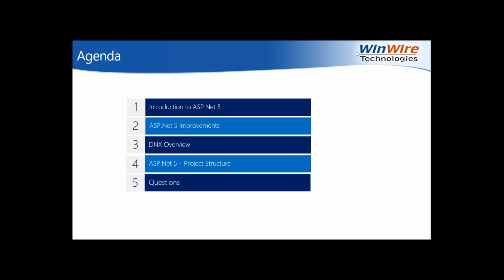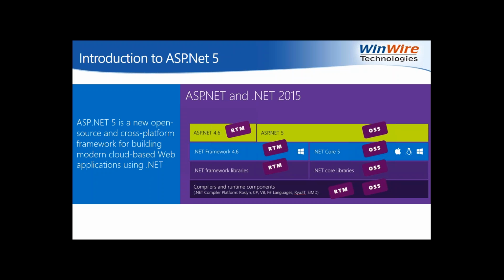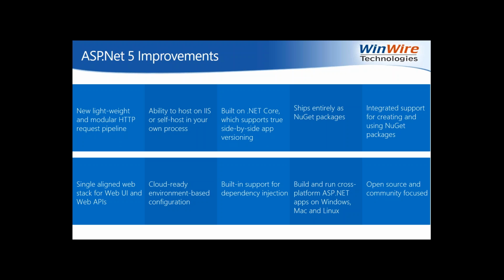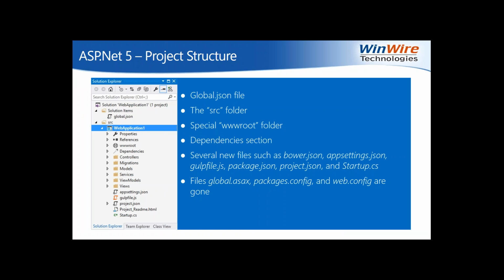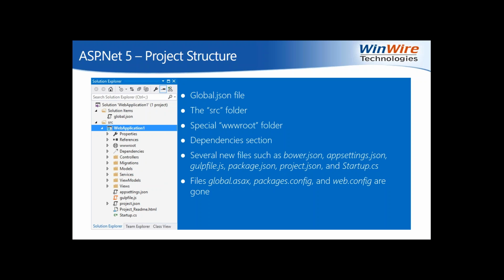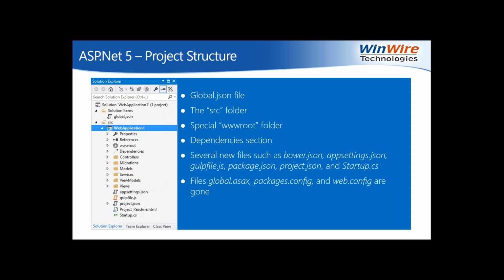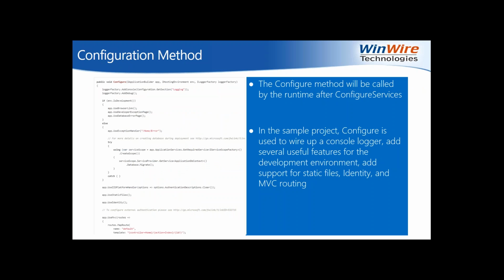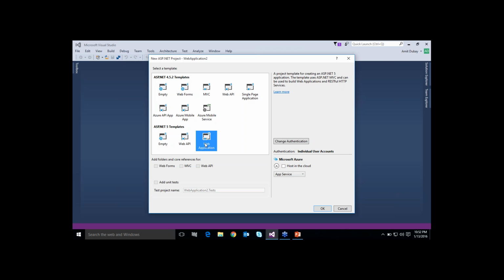Building Next Gen Applications using ASP .Net 5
Recorded webinar on ASP.Net
• Foundational improvements in ASP.NET 5
• New light-weight and modular HTTP request pipeline
• Single aligned web stack for Web UI and Web APIs
• Cloud-ready environment-based configuration